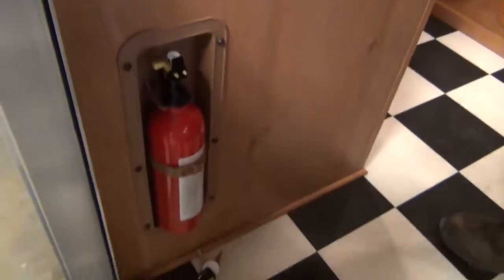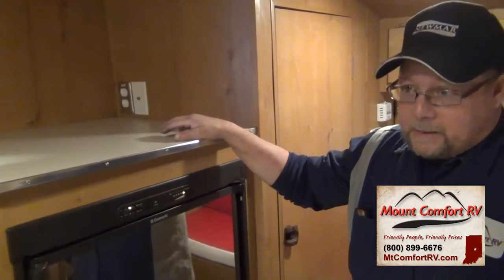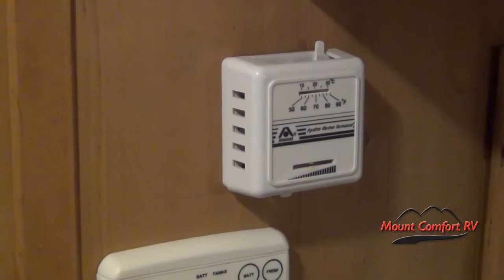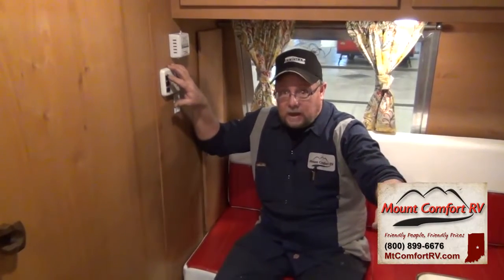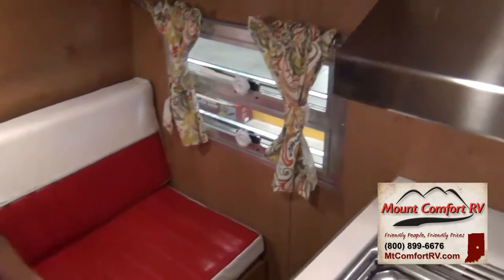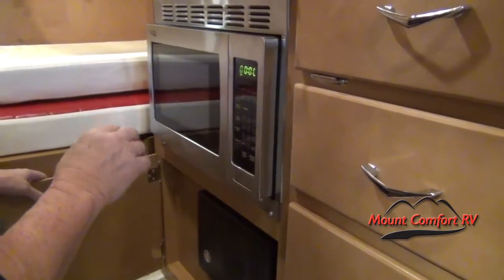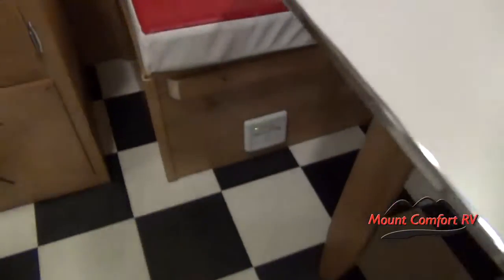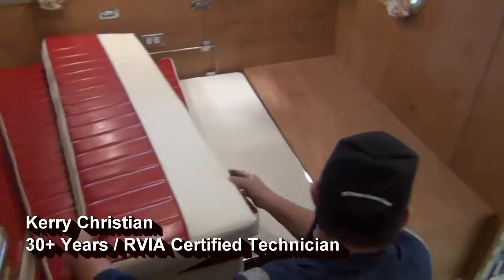2015 Shasta Airflyte 16 Interior Demonstration | Retro Trailer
2015 Shasta Airflyte 16 Reissue- Interior Demonstration with RVIA Certified Technician Kerry Christian at Mount Comfort RV in Indianapolis, Indiana. This video .

For 60+ photos or more information on this iconic trailer, visit: To place an order before this limited edition sells out, call Mount Comfort RV at .

Take a tour of the 2015 Shasta Airflyte 19 foot Travel Trailer with Chris Anderson at Indiana RV Dealer Mount Comfort RV. This is a Reissue of the classic 1961 .